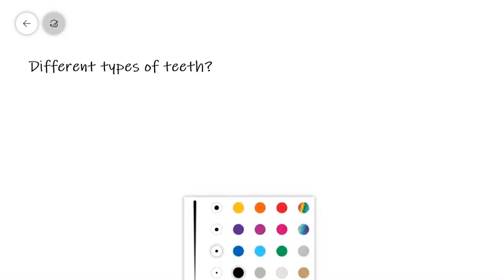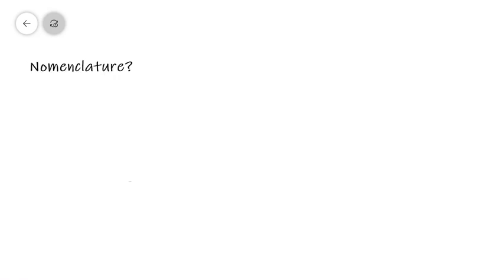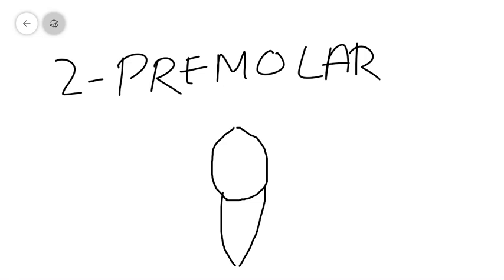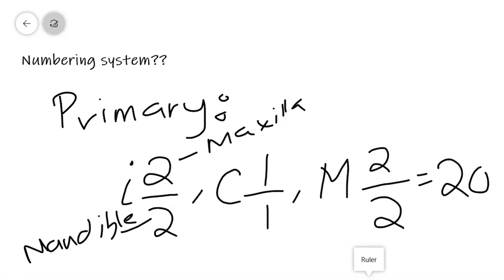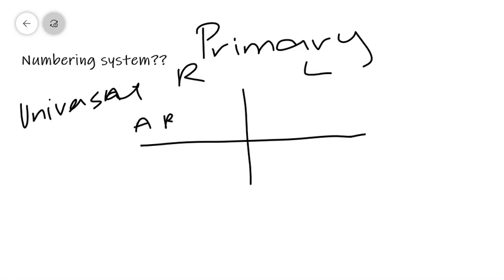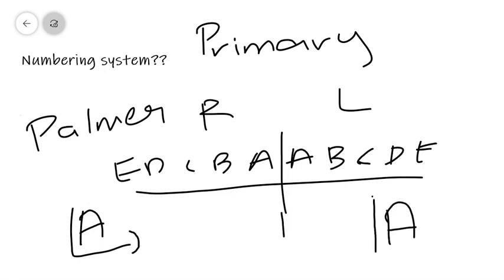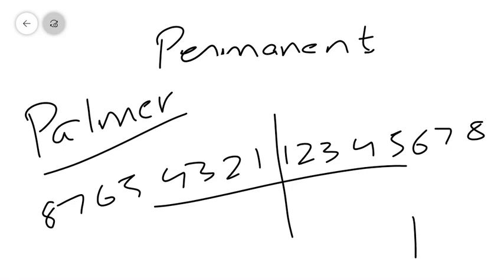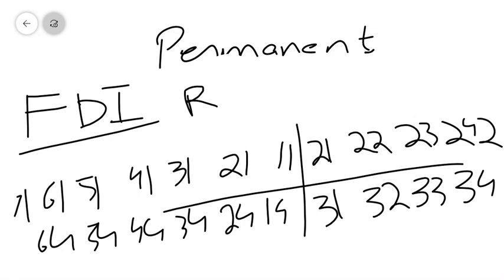Introduction to Dental Anatomy (Part 1)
Welcome to Boundless Dentistry.
This video has been created for you to understand the basics of dental anatomy that every person related to dentistry should know.